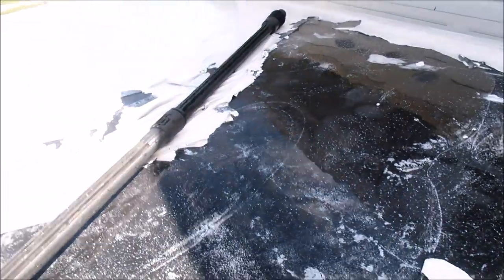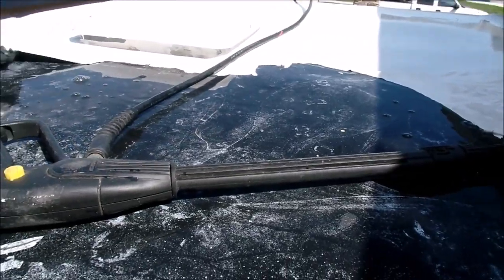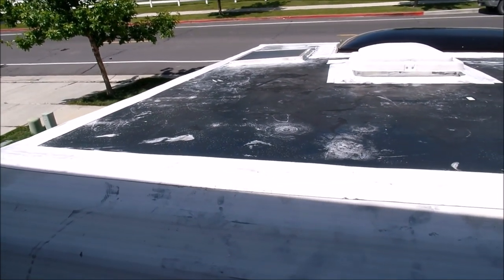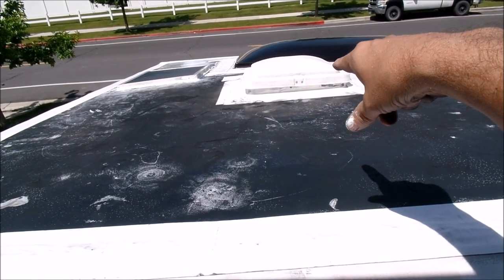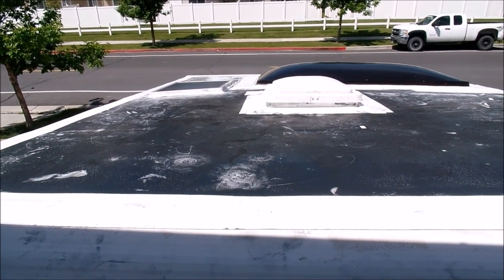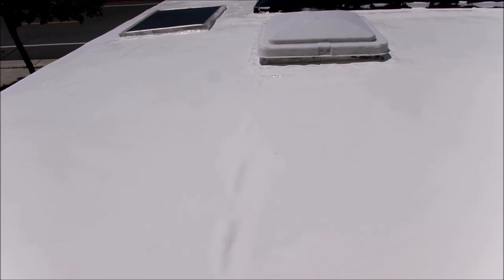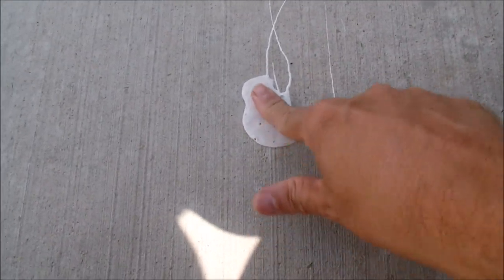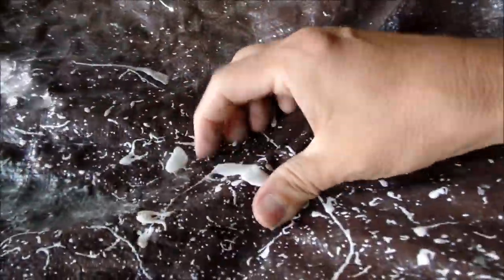Liquid RV Roof & Eternabond Tape 90 Day Review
Re sealed my trailer roof back in May 2017. Now 3 months later I'm taking a look at  how it's holding up. I used EDPM Coatings - Liquid Roof and Eternabond Tape. Liquid Roof is a liquefied version of a synthetic rubber typically referred to as EPDM (ethylene, propylene, diene monomer and M class). Trailer is 1996 T139 Shadow Cruiser Travel Trailer.